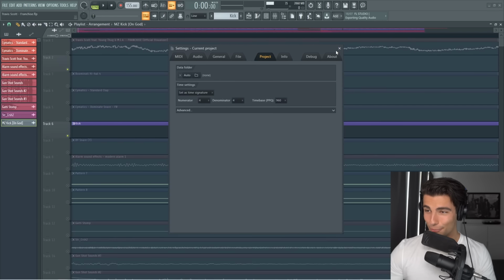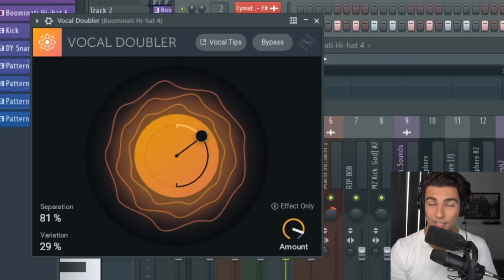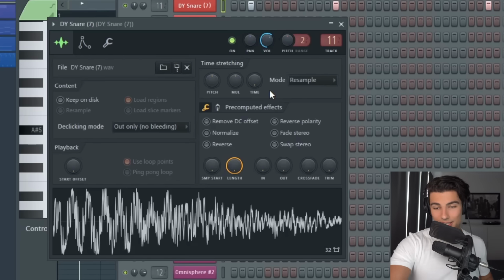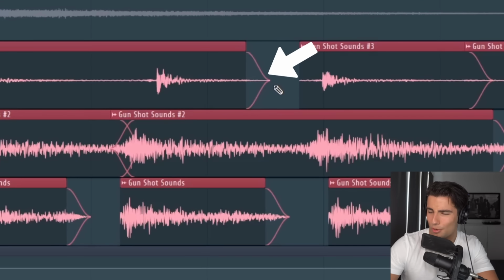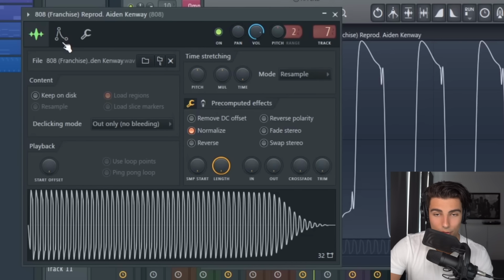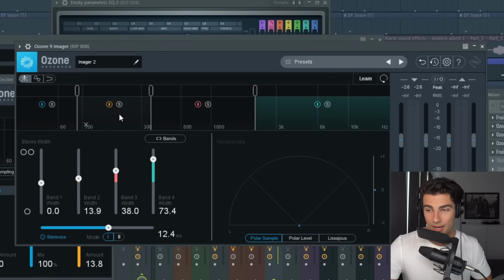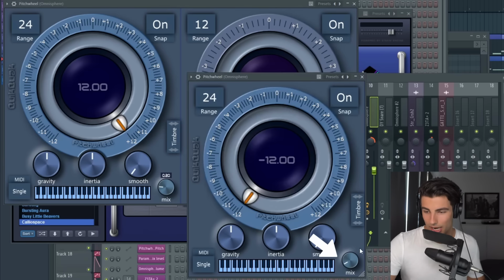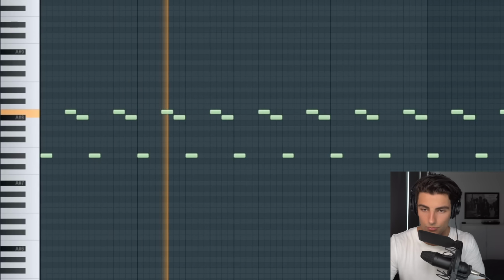How "FRANCHISE" by Travis Scott was Made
How "FRANCHISE" was made on FL Studio. In-depth remake of "FRANCHISE" by Travis Scott. Produced by Teddy Walton and Travis Scott himself.

Timestamps:
0:00 Intro
0:27 Drums
2:49 Effects
4:20 808
6:11 Synths
7:51 Outro